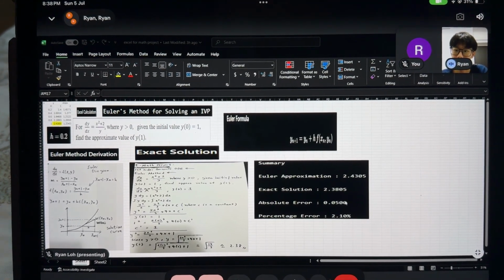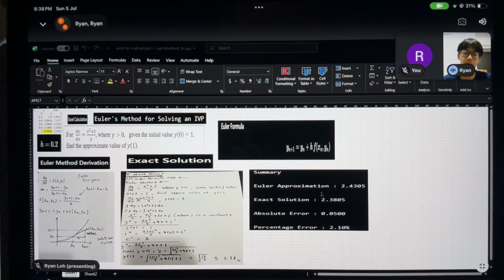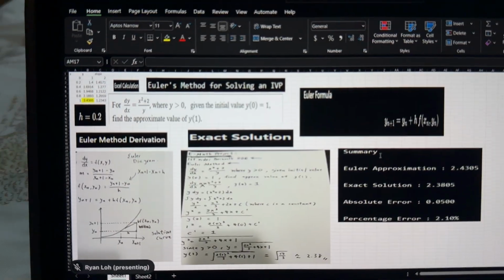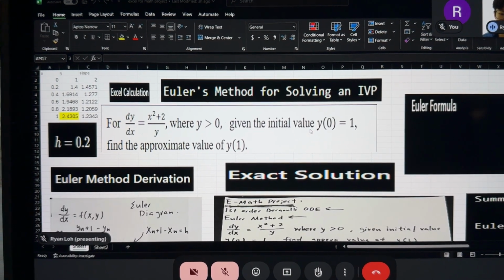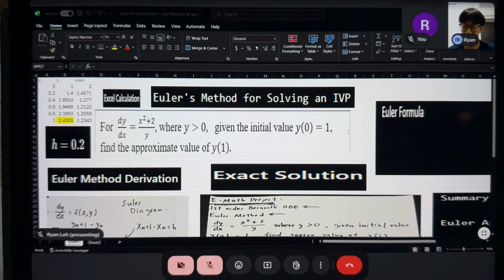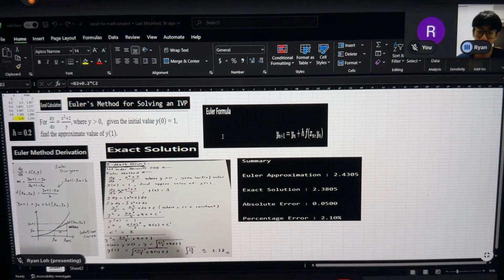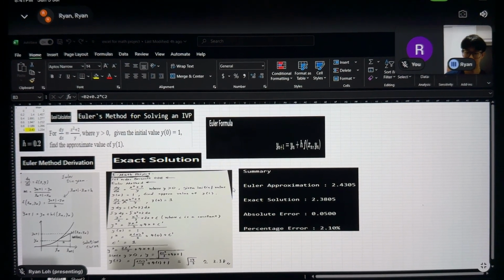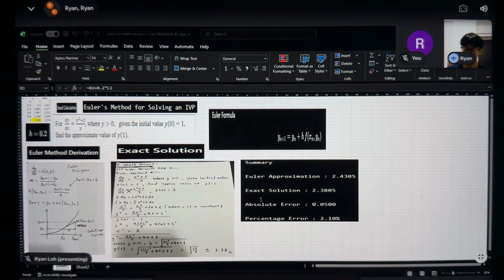E math 3 assignment video